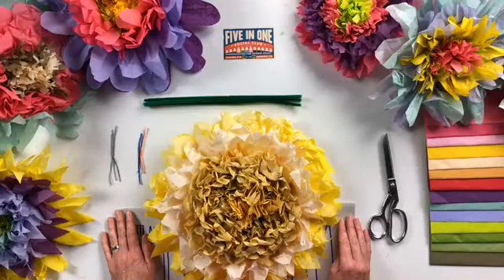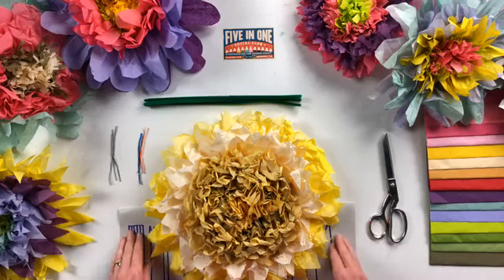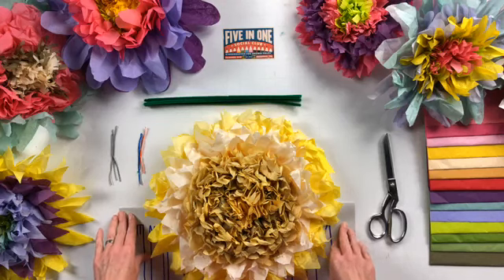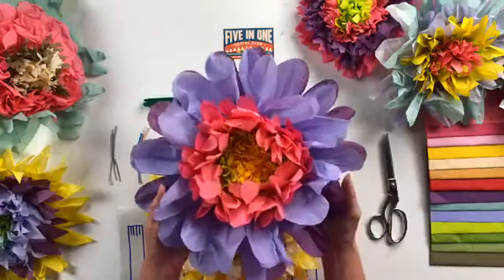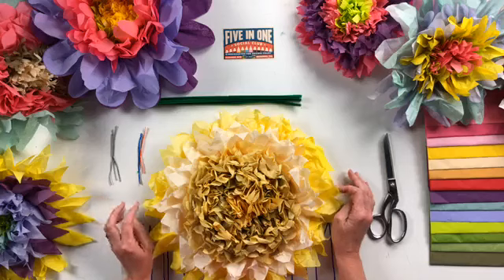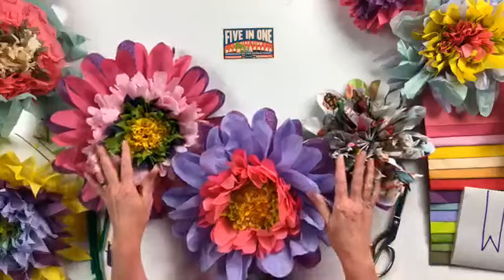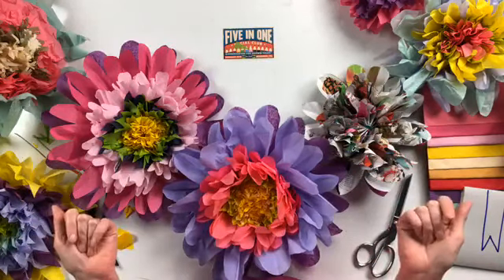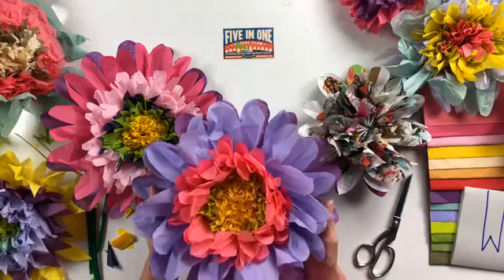Making Paper Flowers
Alice shows you how to make some pretty sweet paper flowers using stuff you prolly have in your closet